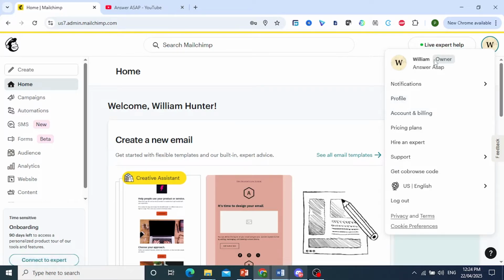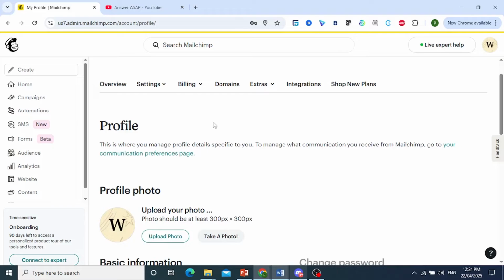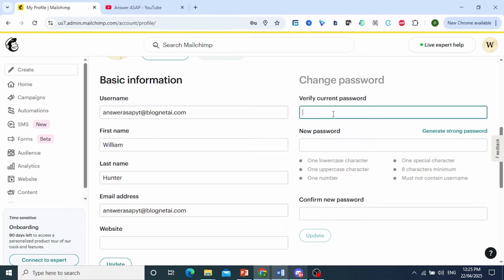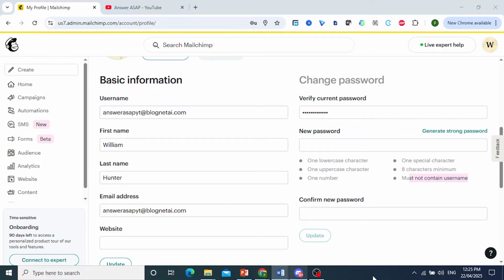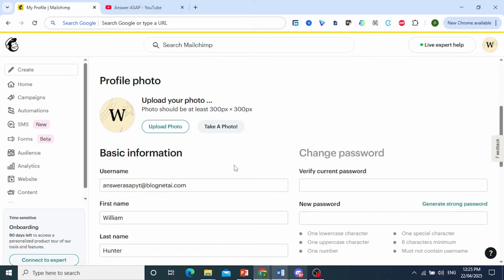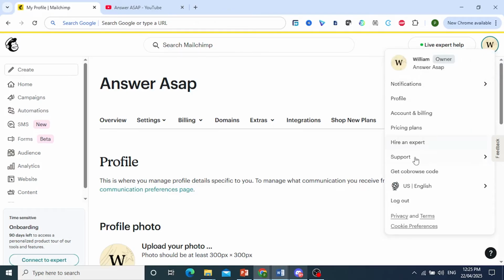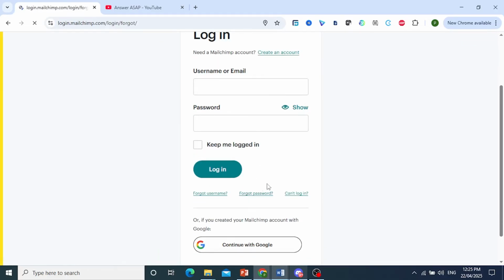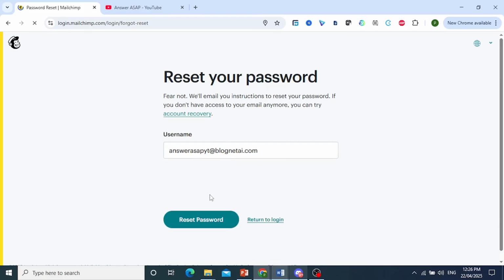How to CHANGE Your Mailchimp Password (Step by Step)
Need to update your Mailchimp password for enhanced security? This step-by-step tutorial guides you through the process of changing your password in Mailchimp. Learn how to access your account settings, update your credentials, and ensure your account remains secure. Ideal for users looking to maintain strong security practices.